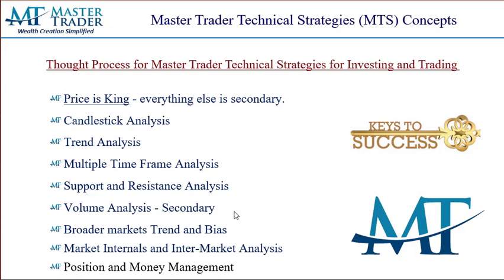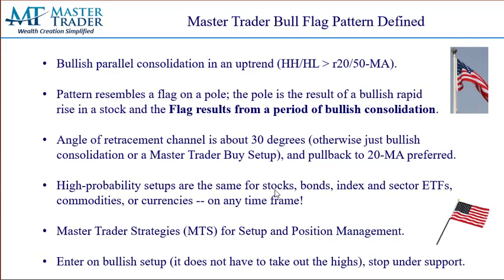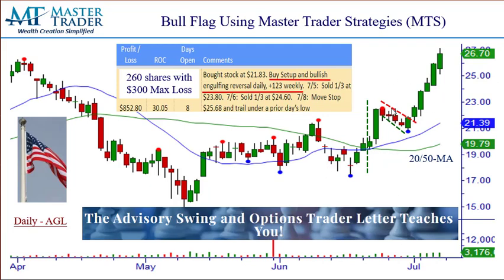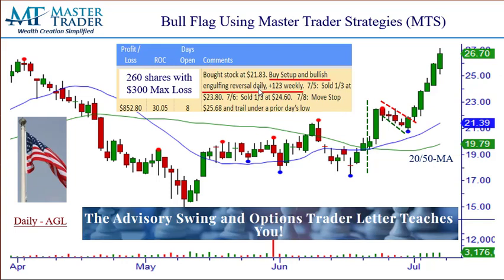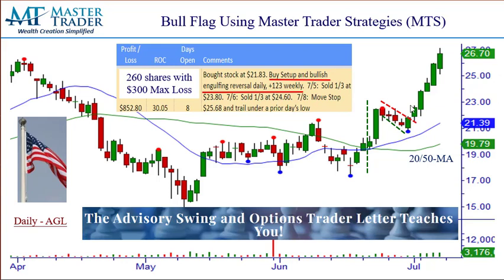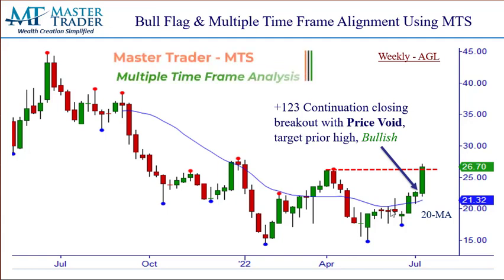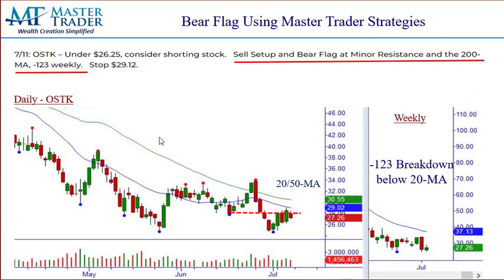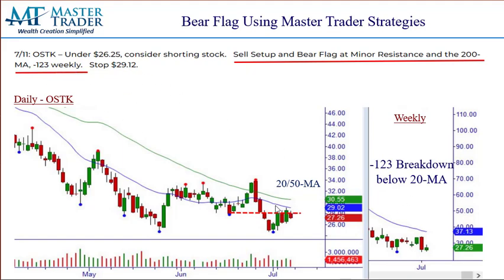Profit With Flag Patterns Using Master Trader Strategies - MasterTrader.com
At Master Trader, we teach that less is more when it comes to your charting to make money in the markets.

At Master Trader, we trade stocks, futures, and options using our objective approach, which applies to all time frames.

Individual candlesticks are combined to create various price patterns that communicate institutions' and traders’ beliefs and expectations.

Those candlesticks and patterns can form in an endless number of ways.

By combining the Master Trader concept of Bar-by-Bar Analysis, you will always know what a pattern is signaling regardless of the name.

The purpose of a name is to communicate in “shorthand” what the combination of candlesticks is suggesting and what should happen next.

The Head and Shoulders, Flags, and Pennants patterns are a larger combination of individual candlesticks that communicate accumulation or distribution. Of course, they happen in different ways.

By adding the other Master Trader concepts to these Classical Patterns, the reliability of each and others increase dramatically.

In this lesson, we are going to show you two Flag Pattern trades that we recommended to subscribers based on the compelling pattern using MTS.

The VIDEO discusses the Flag Setups traded on AGL & OSTK and management.

In the Open Trade Spreadsheet for subscribers, we use a hypothetical Max Loss per trade of $300; thus, on AGL, we bought 260 shares based on the entry and initial stop loss.

We held AGL for eight days, booking $852.80 (by scaling out in three lots), an impressive 30% return on margin.

You have come to the right place with Master Trader. We have been where you are and we all have similar goals.

If you would like to learn how the markets developed, how they work and gain a foundation for technical analysis to make money in the markets.